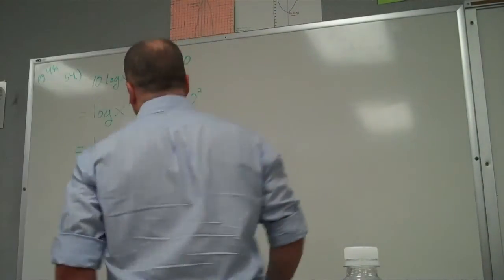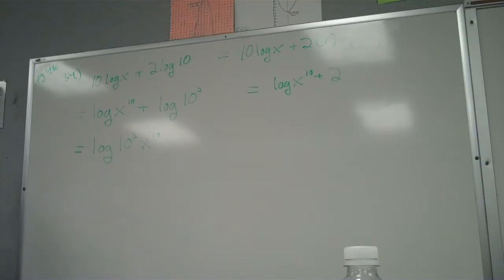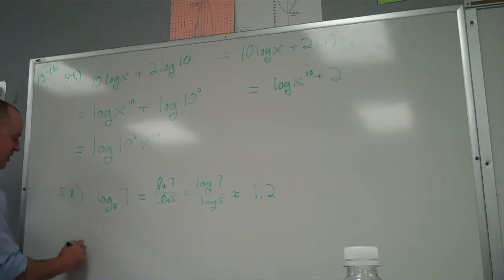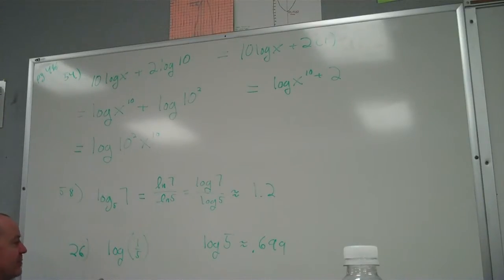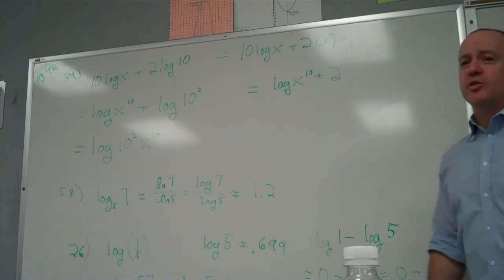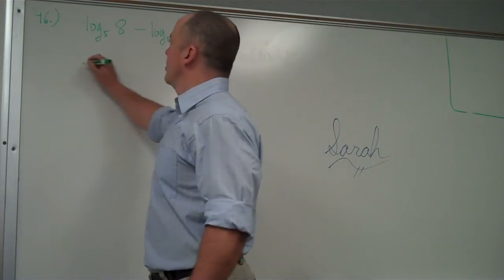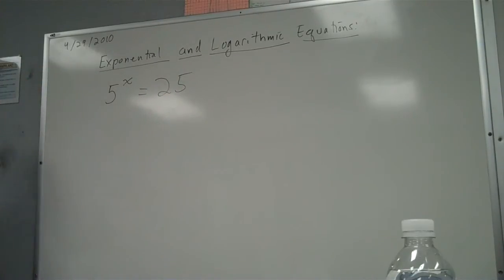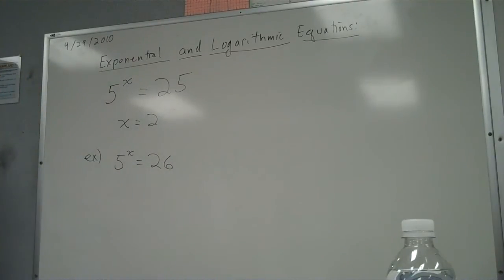2010.04.29 Algebra 2 Exponential and Logarithmic Equations 1